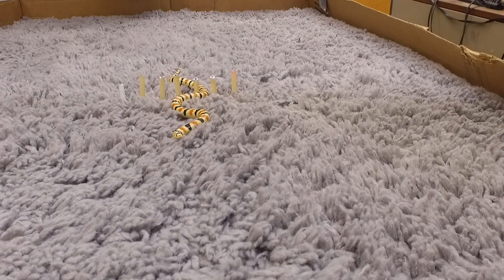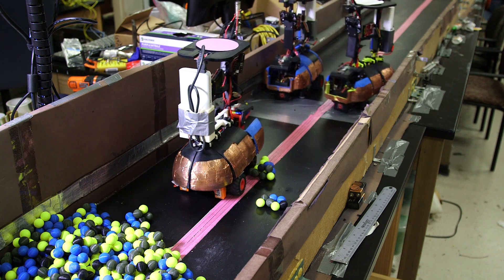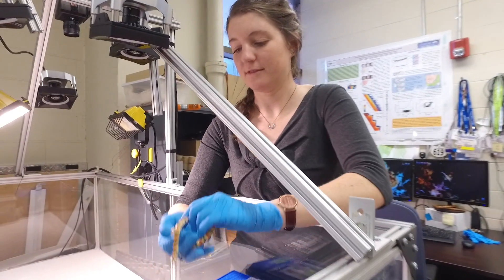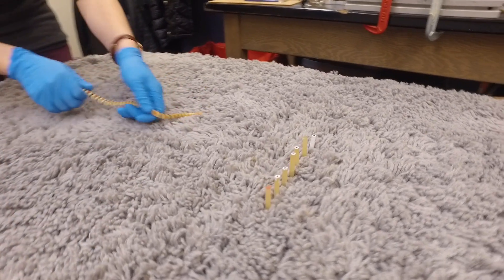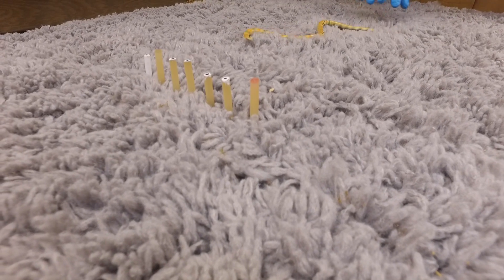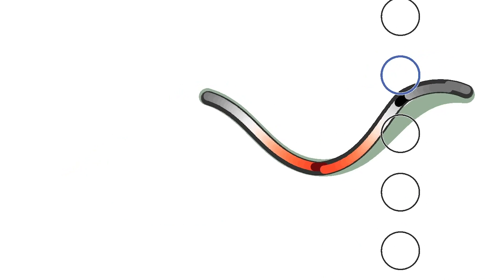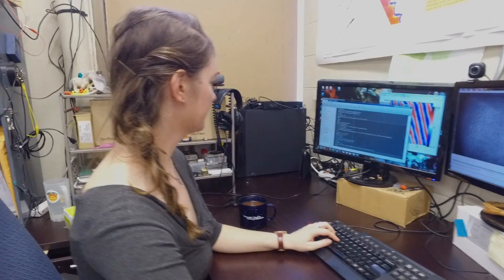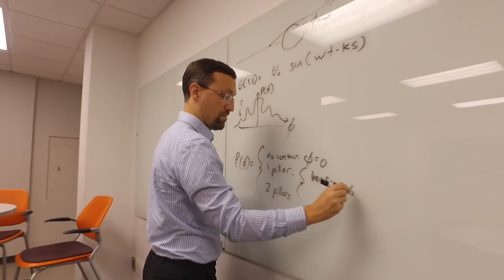When Sand-Slithering Snakes Behave Like Light Waves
Snakes slithering across the desert sand at night can encounter obstacles such as plants or twigs that alter the direction of their travel. While studying that motion to learn how limbless animals control their bodies in such environments, Georgia Tech researchers discovered that snakes colliding with an obstacle behave much like light waves encountering an optical diffraction grating. What they learned could improve the control systems of future snake-like robots.